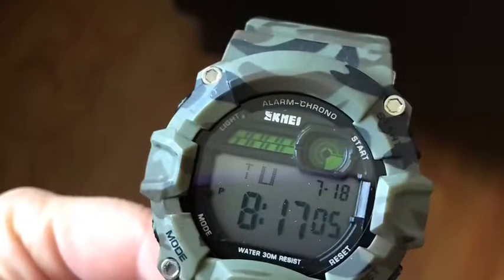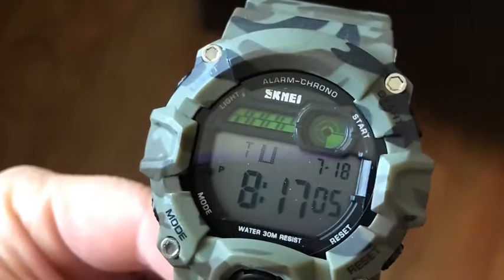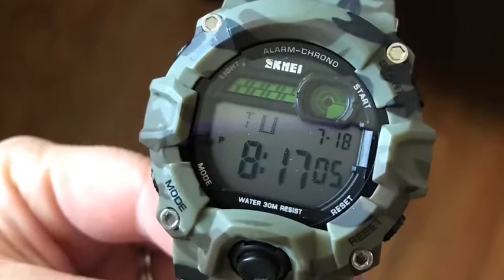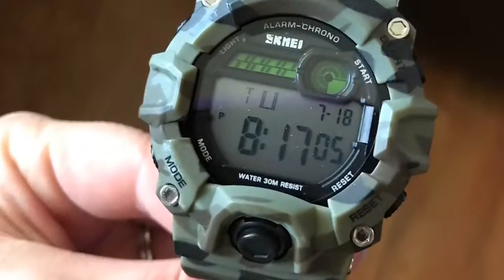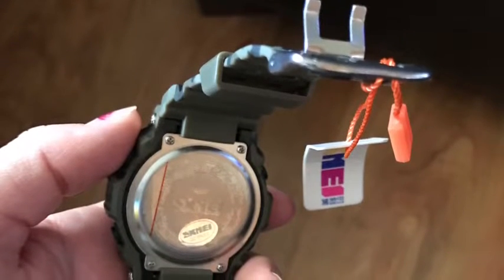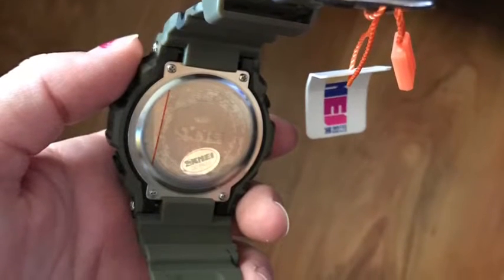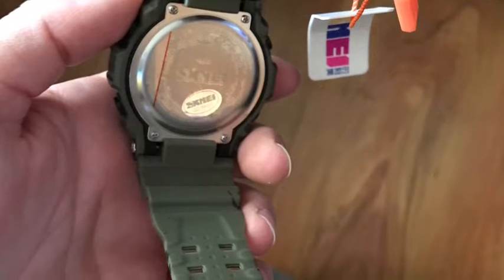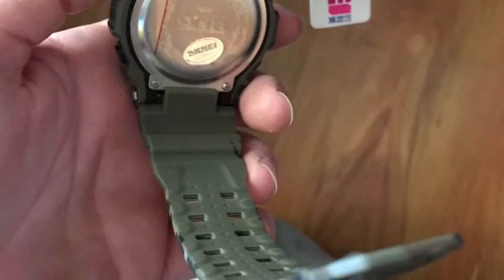Men's sports watch review!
This watch is waterproof, durable, has LED lit screen! My husband loved it and uses it everyday now, and he works in construction!